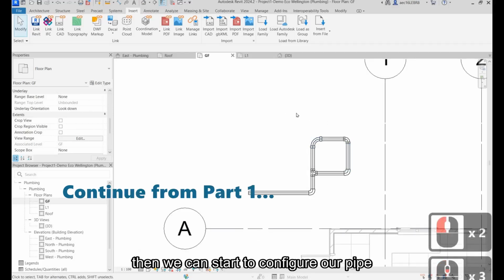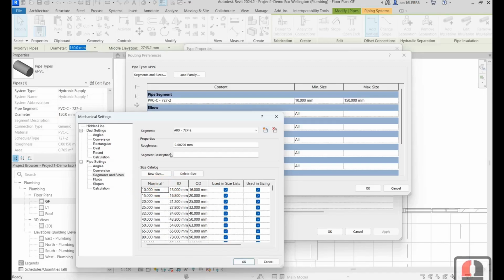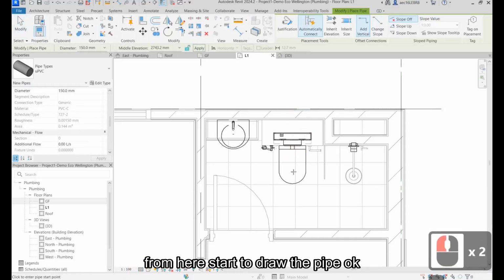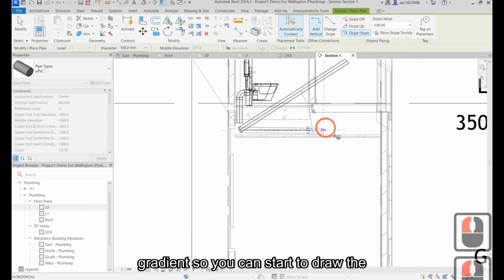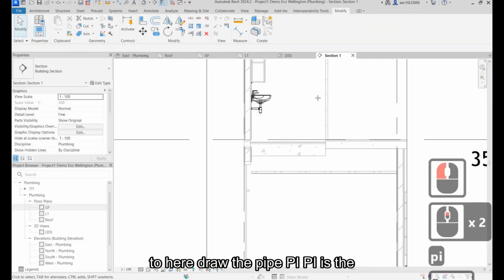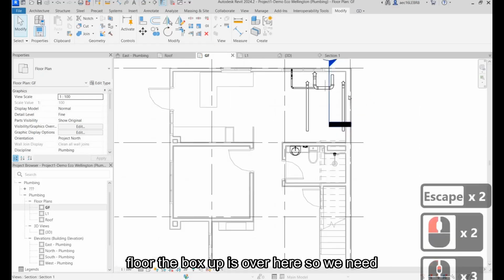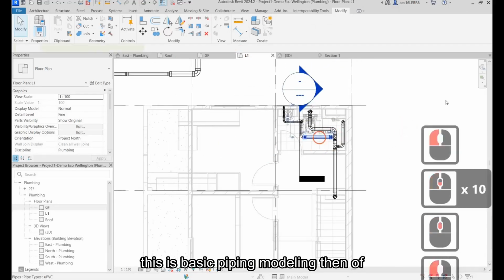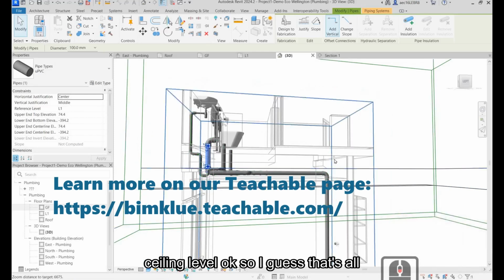Revit Tutorial Part 23 - MEP - Modeling of Sanitary Piping (2)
Continue from the previous session, today, we going to learn about the modeling of the sanitary piping using our chosen fittings.
We will try to connect the pipes and run the routing in slopes.
Don't miss the chance to learn from here!